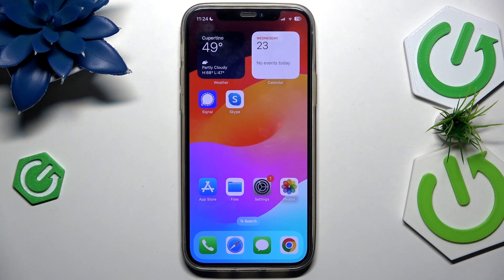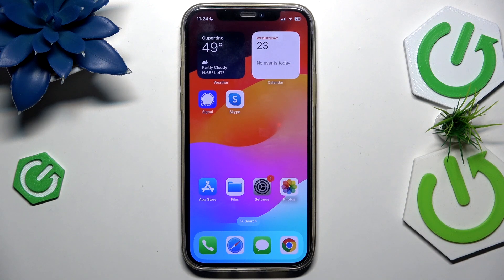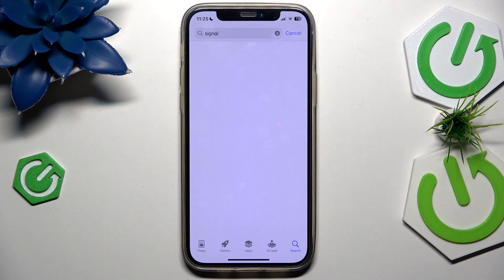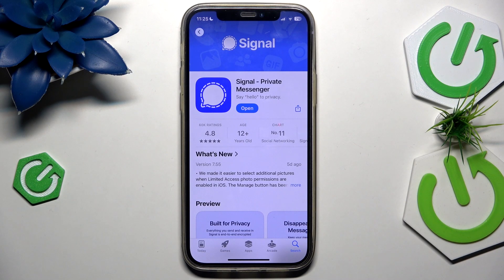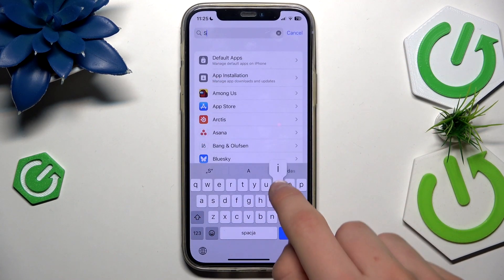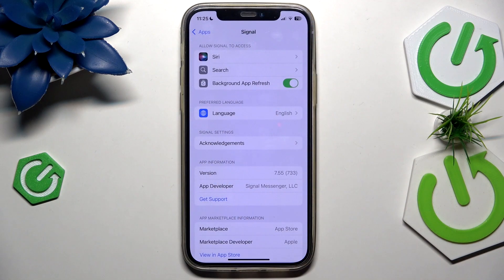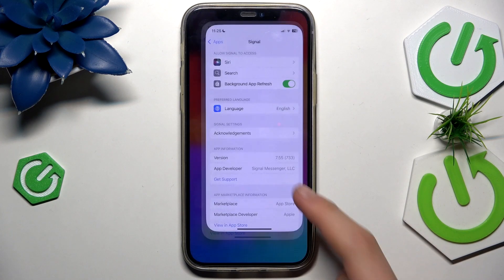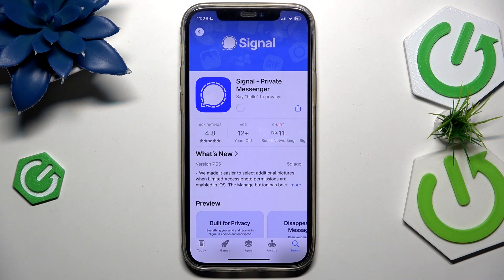iPhone 12 – How to Fix Signal App Issues on iOS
Having trouble with the Signal app on your iPhone 12? In this video, we show you simple and effective ways to fix common Signal app problems on iOS. Whether Signal is crashing, not sending messages, or not working as expected, you’ll learn how to update the app, check important settings, and reinstall Signal to get it running smoothly again. These steps are easy to follow and work for most iPhone 12 users experiencing issues with Signal. Make sure your Signal app is up to date and configured correctly on your iPhone 12 to enjoy secure messaging without interruptions.

How to fix Signal app issues on iPhone 12?
How to update Signal app on iPhone 12 iOS?
How to reinstall Signal app on iPhone 12 if it is not working?

0:00 Introduction
0:08 Check for Signal app updates in App Store
0:30 Update Signal to the latest version
0:45 Adjust Signal app settings on iPhone 12
1:00 Enable background app refresh and check language
1:29 Uninstall and reinstall Signal app
1:42 Final tips and outro